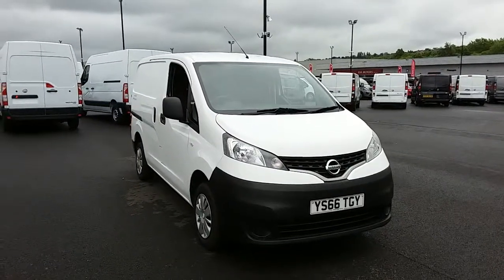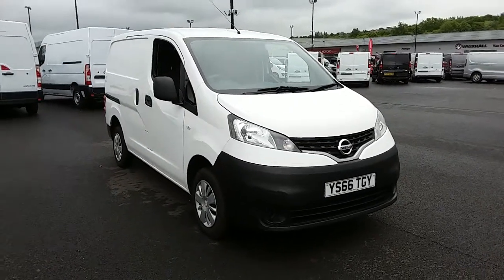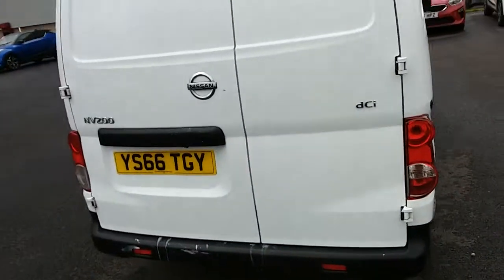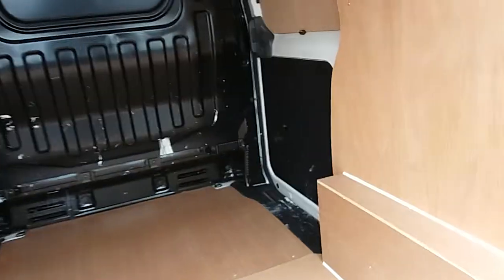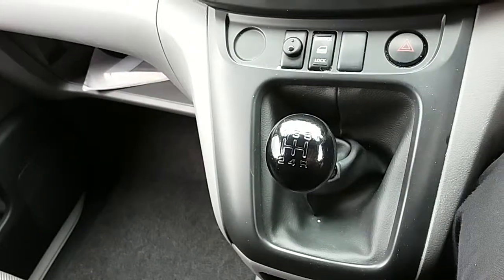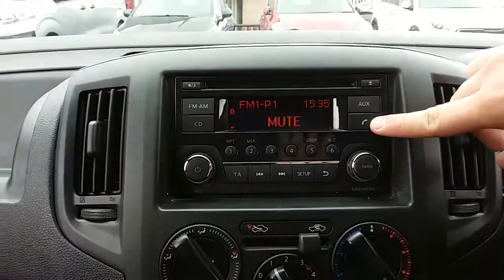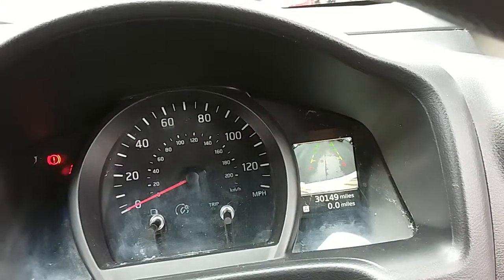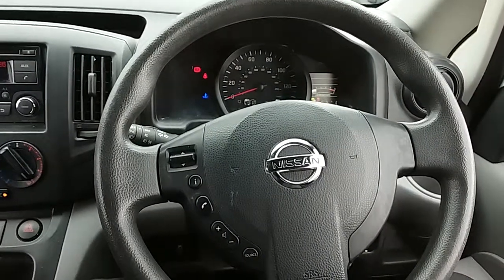Nissan NV200 Van Diesel 1.5 DCi Acenta Van Euro6 - YS66TGY